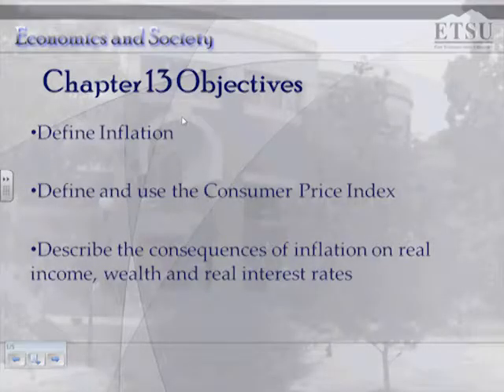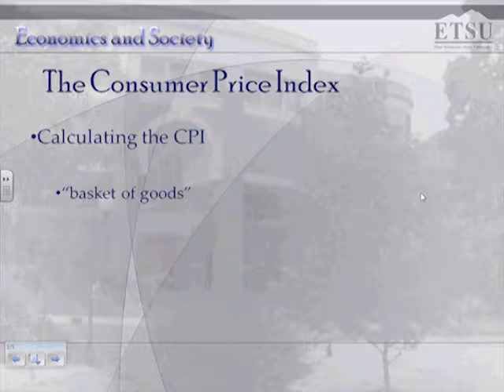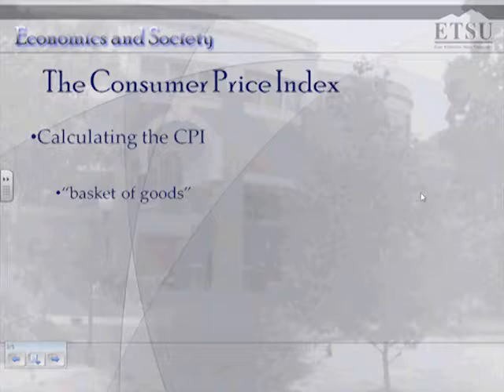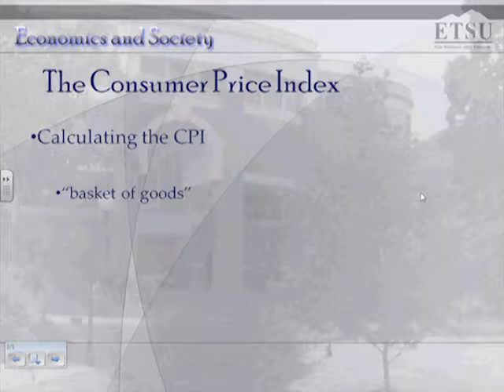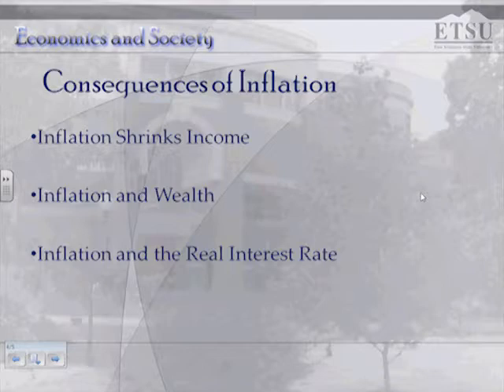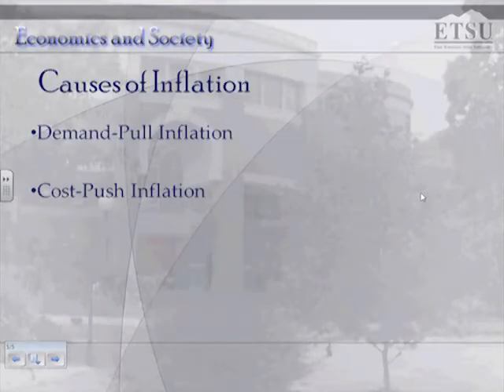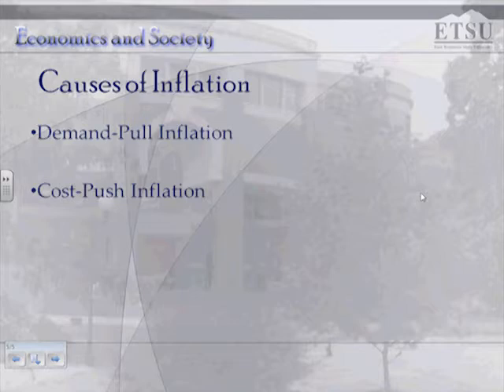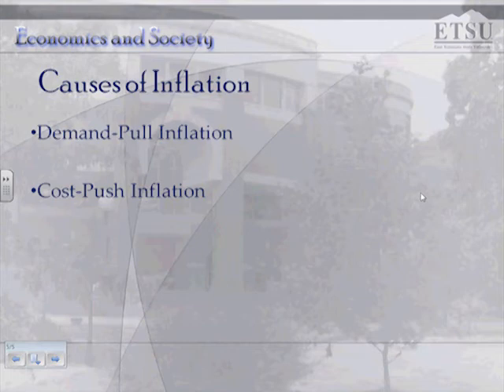ECON 1050 Economics and Society Chap13 (KT Done)